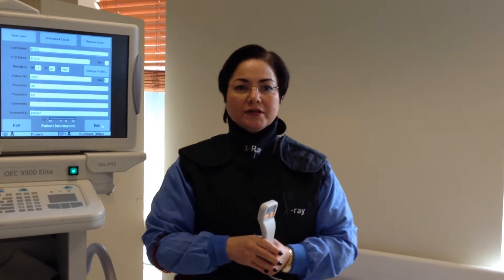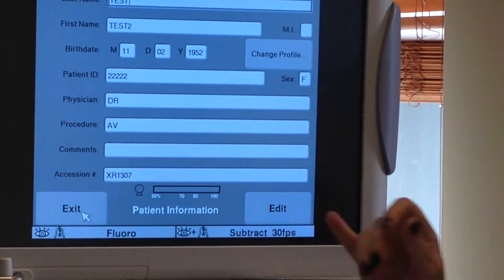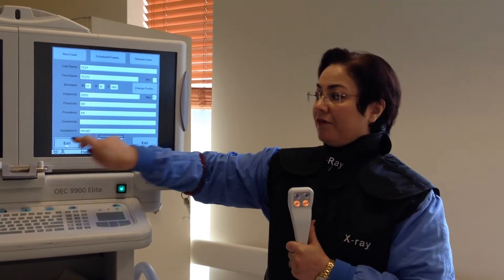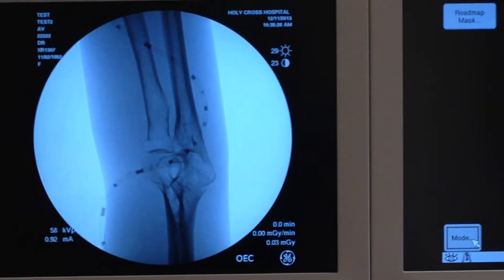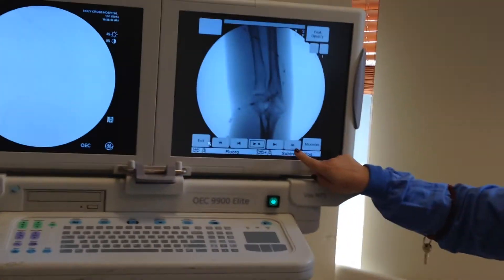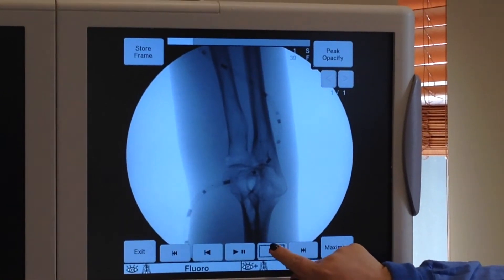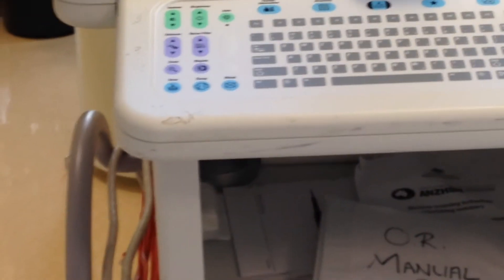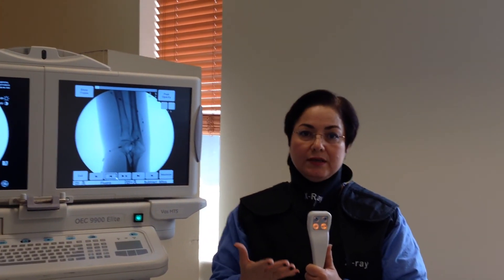Subtraction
How to do subtraction on OEC C-Arm